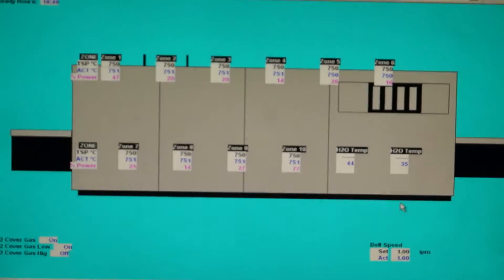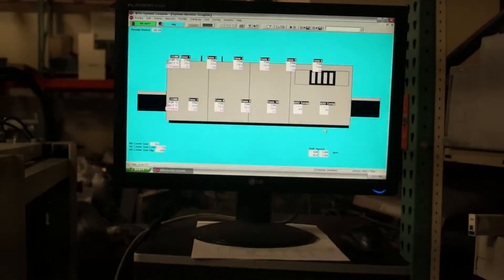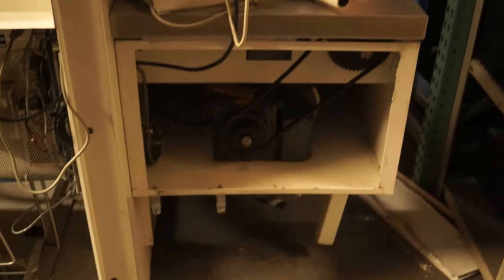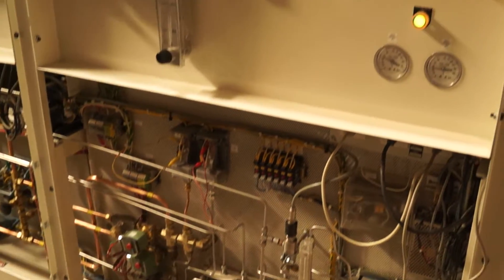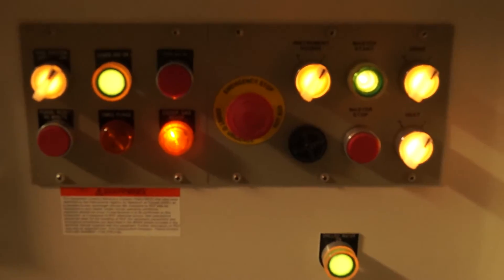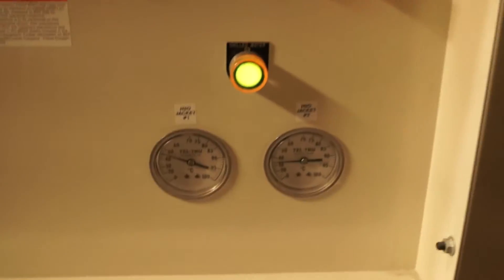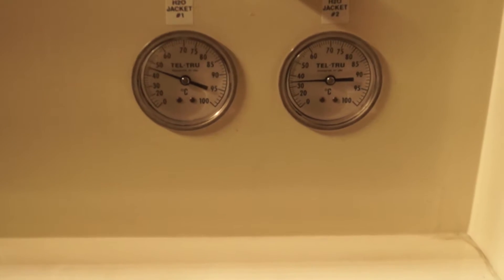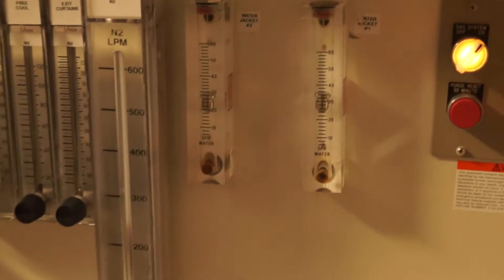BTU Model TCA-184-10-120E60 Belt Furnace SN DOCA-1 750°C Testing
RGL ENTERPRISES, LLC
PHOENIX, AZ